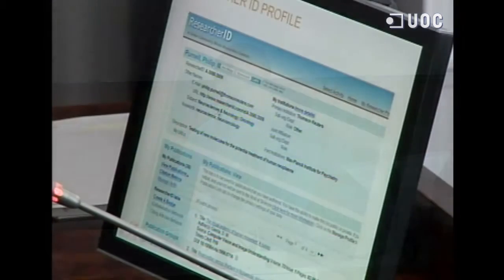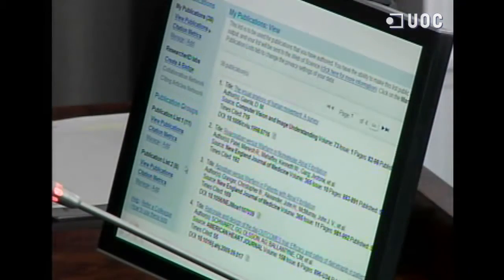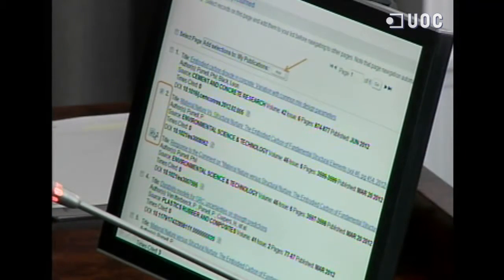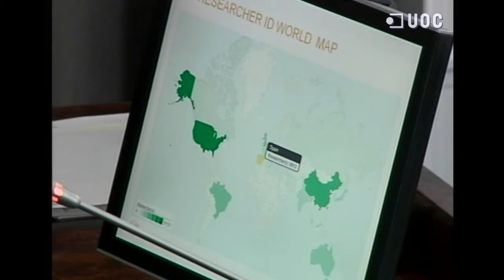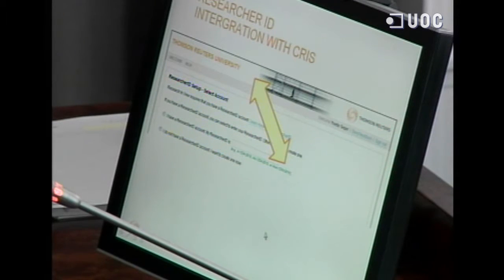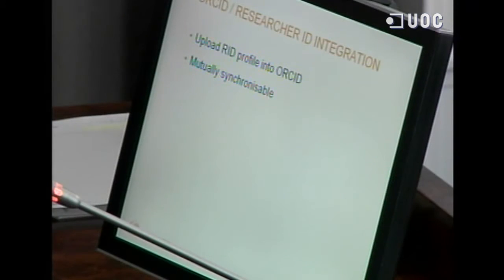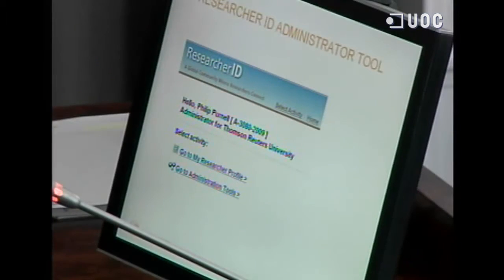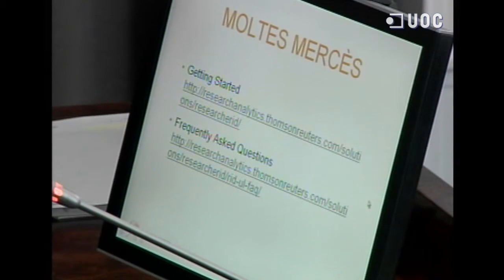Purnell, Philip_A commercial view on author IDs: the ResearcherID and beyond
A commercial view on author IDs: the ResearcherID and beyond- Purnell, Philip

Descripció: Presentació a la Jornada tècnica GrandIR sobre identificadors persistents d'autor que va tenir lloc a la Universitat Oberta de Catalunya, coordinat des de la Biblioteca el passat 06 de setembre de 2012 a Barcelona.